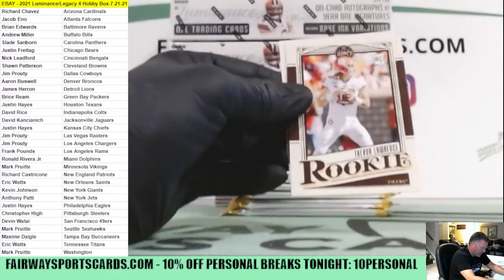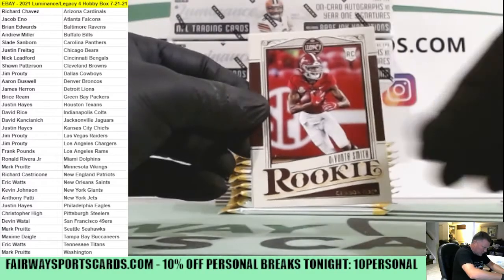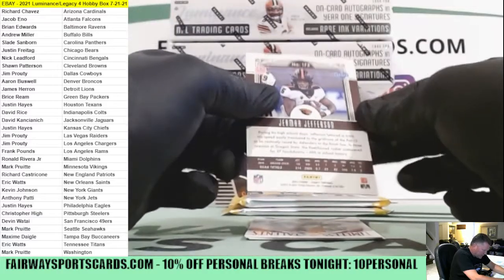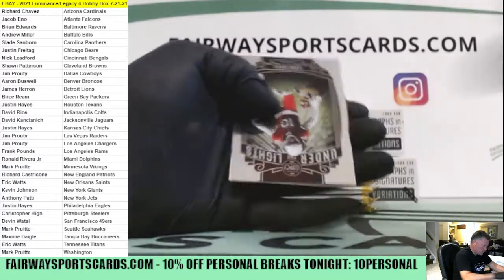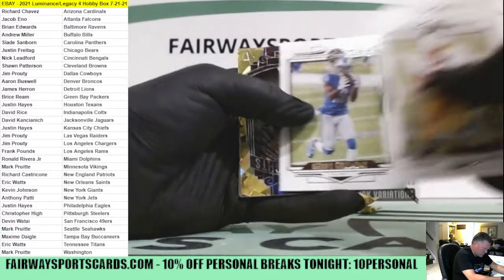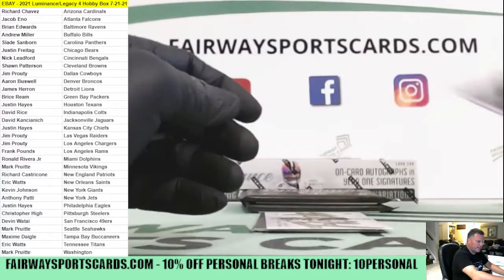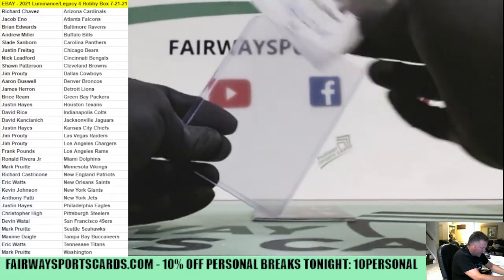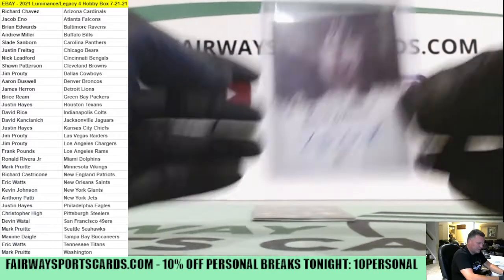2021 Luminance/Legacy FB 4 Hobby Box Break #1 7-21-21